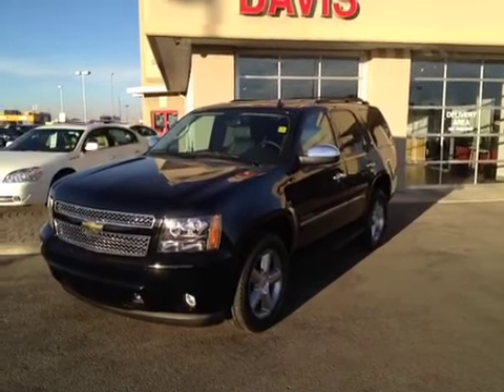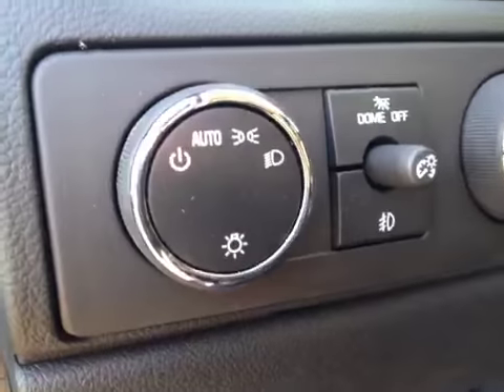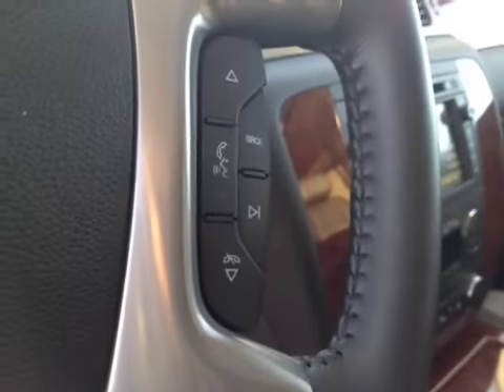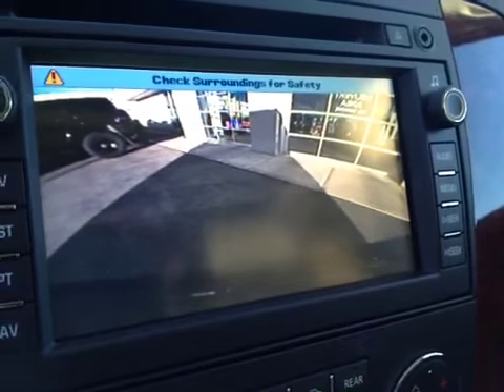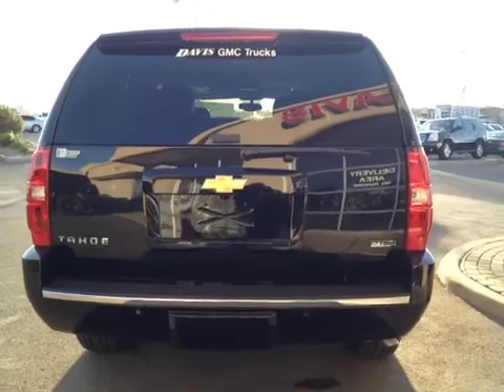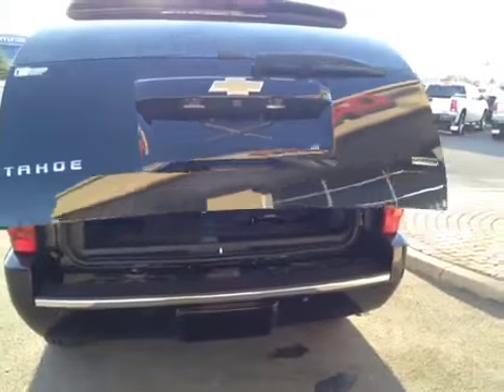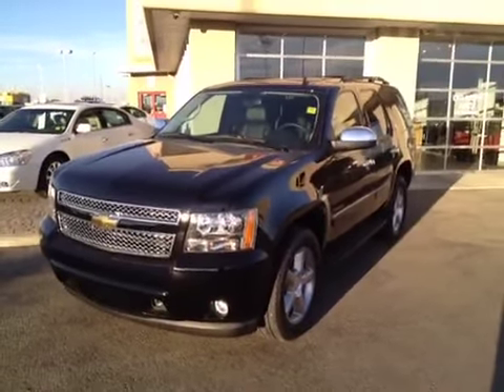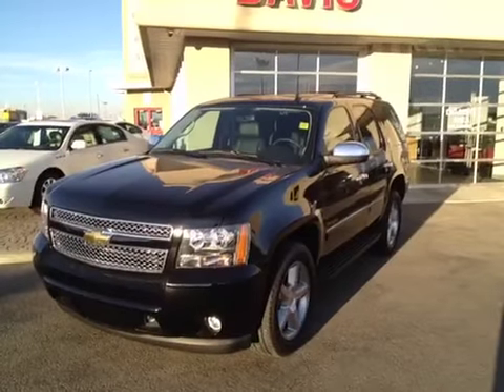2011 Chevrolet Tahoe LTZ SUV | Davis GMC Buick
This is a 2011 Chevrolet Tahoe 4WD 4dr LTZ 4 Door Sport Utility Four Wheel Drive with 6-Speed A/T transmission

Stock#: 118559

Black[Black] color and Ebony interior color.  This video is recorded and uploaded by cDemo Mobile Inspector.